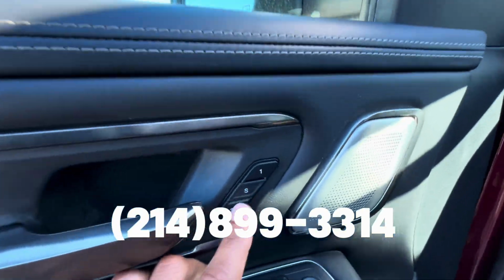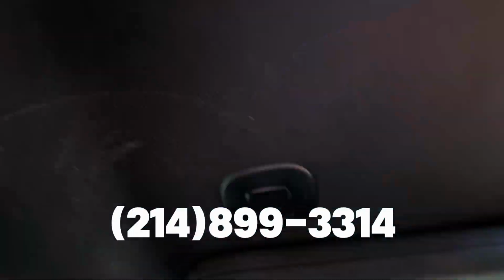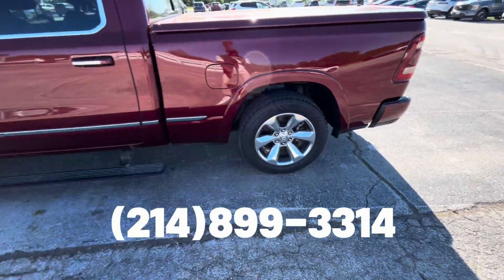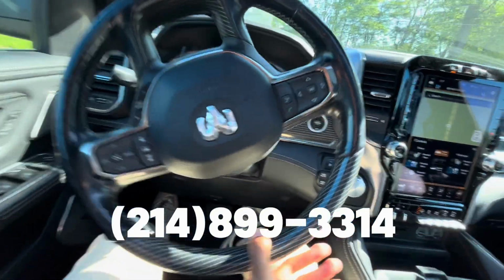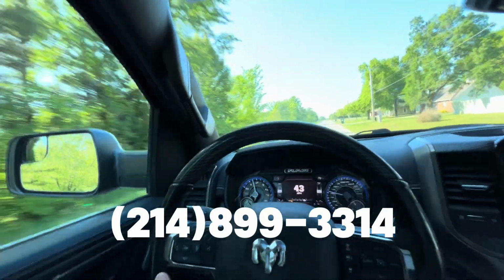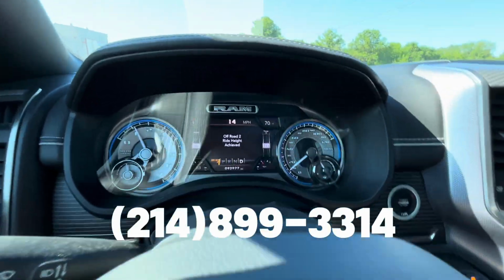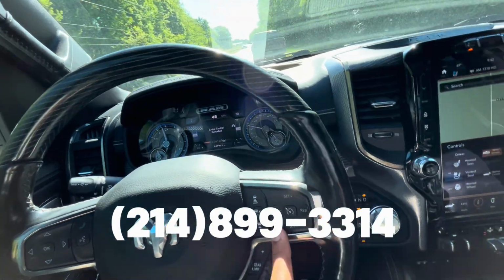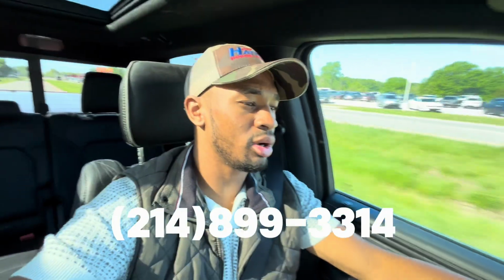USED CARS FOR SALE// 2019 RAM 1500 LIMITED🤝💰 CARS FOR SALE // CHRISTIAN HUGHES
If you're looking for the RIGHT vehicle for you and your family you've found it! If you're looking to avoid the typical non-sense and work with someone you know, like and trust then Christian Hughes is the sales person to text!

I know you have questions, every serious car buyer does!! Pick a great day and time for us to talk down below👇

Ready to Pull The Trigger, but Want To Drive It, Smell It, Touch It???

Get To Know My Body, Business, & Life On Another Level Personally !

TEXT CHRISTIAN WITH ANY QUESTIONS!!

Stop Dreading The Car-Buying Experience. If You're Not Smiling, You're Not Having Fun! Work With A Salesperson Who Has You At The Forefront Of His Heart!!!